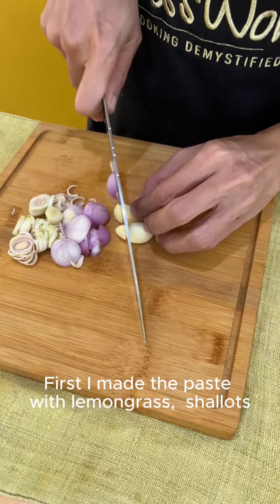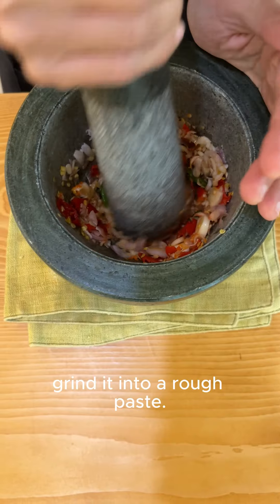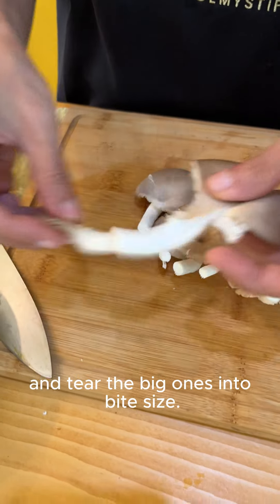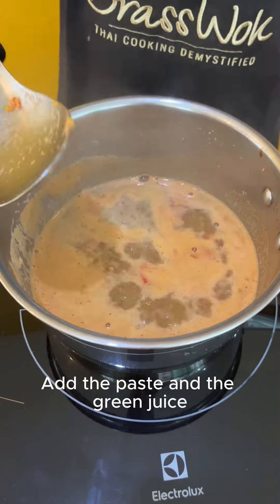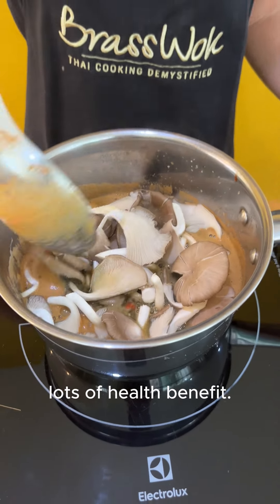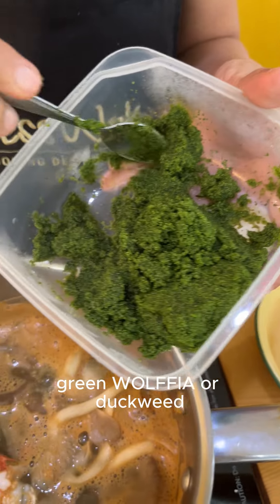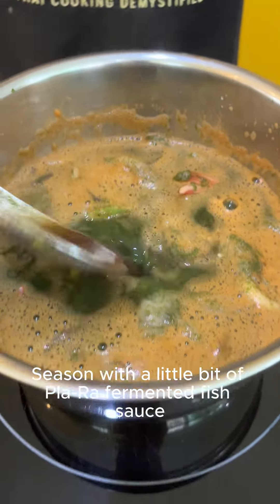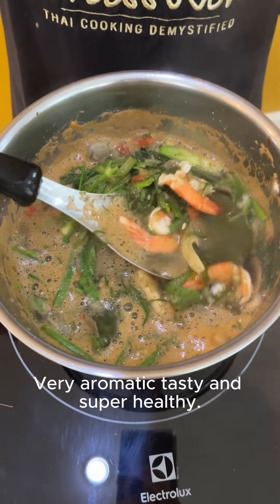Dirty Curry (Gang Praeh) with Wolffia (Duckweed) naturally grown aquatic plant.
We call this dark, brothy curry Gang Praeh (แกงเปรอะ), which means "Dirty Curry." The name comes from the use of Ya-Nang (Tiliacora Triandra Diels) leaf extract, which gives the broth its unique dark green hue. This dish is known by various names, often reflecting its diverse ingredients.

I’d like to shine a spotlight on the superfood Wolffia included in this curry. It’s nutrient-rich, highly versatile, and supports local growers. For more details about these superfood ingredients, check the comments!